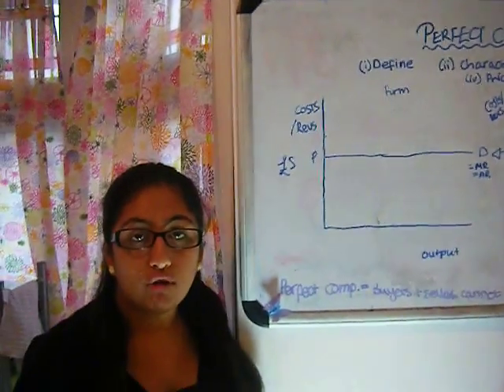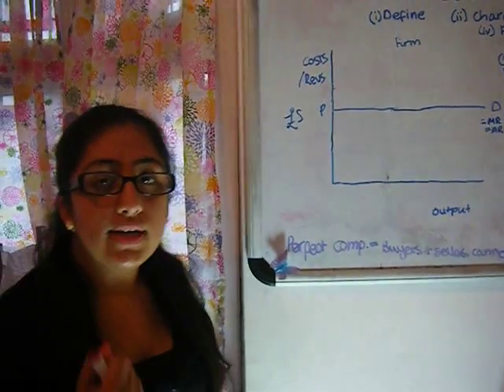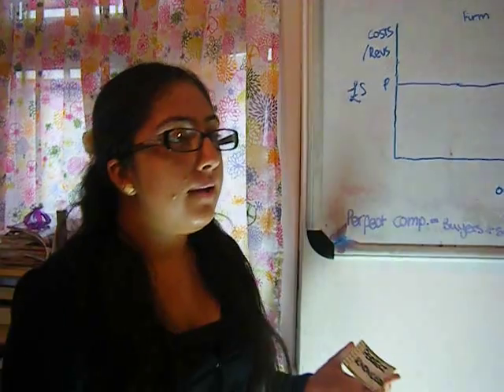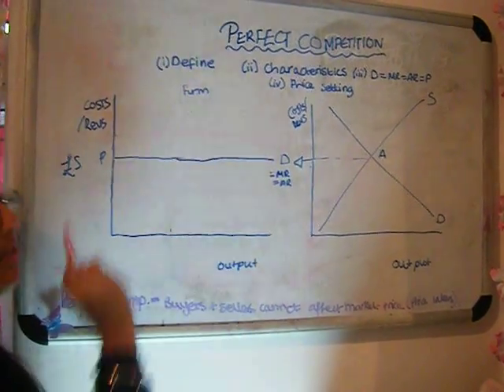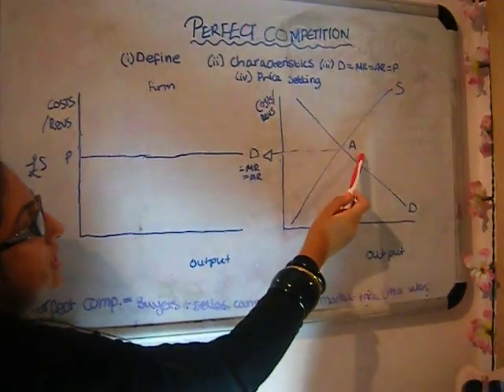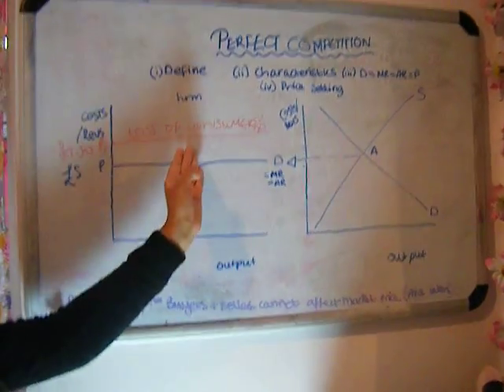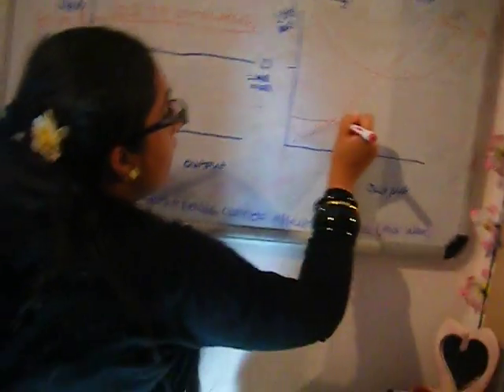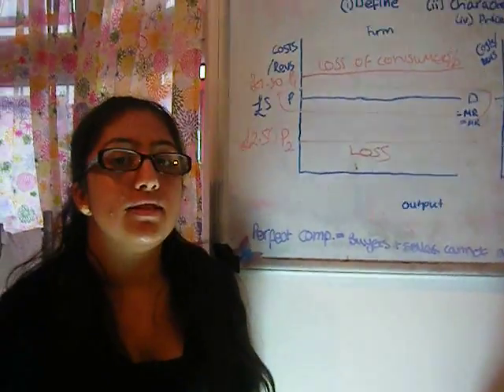A2 Economics: Perfect Competition Part 1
In this video I explain what is a perfectly competitive market,  the four key characteristics of a perfectly competitive market, explain why D=AR=MR=P and how firms set price. In my next video I will explain how firms can make profits and losses in the short-run and what does a  firm look like in the long-run. This video is created by Komilla Chadha an A level economics student. (filmed by Ria Chadha)